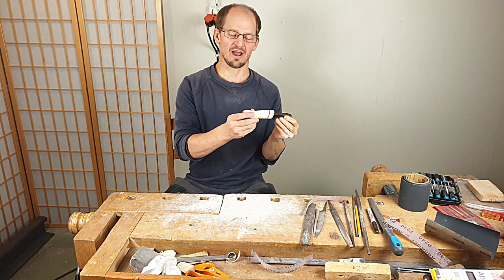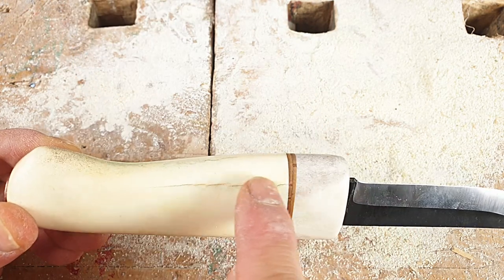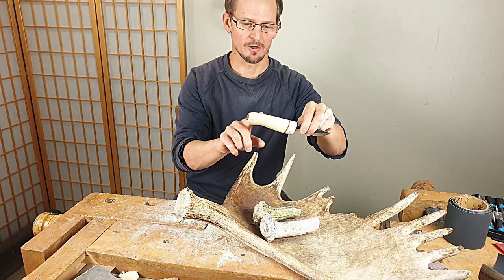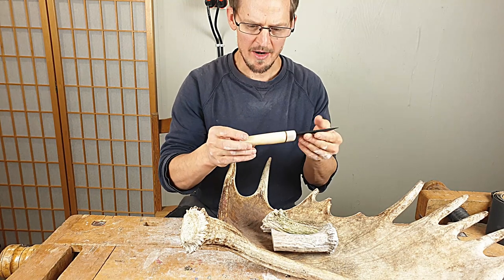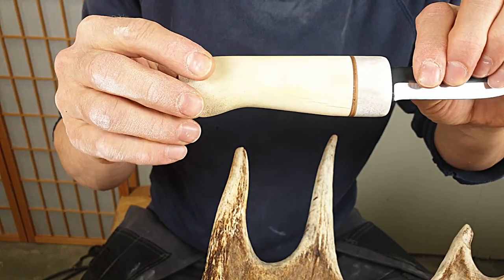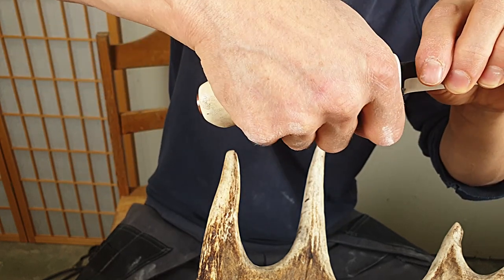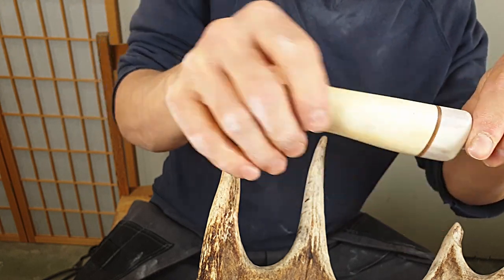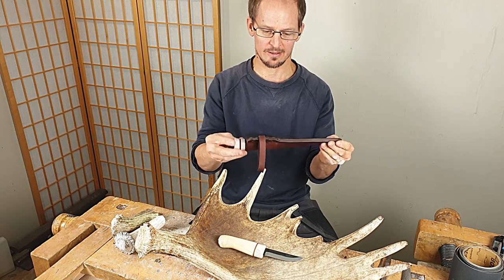Moose Antler Knife Handle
Moose antler knife handle. All made by hand. Two moose antlers were used to make this knife. As spacers I used two pieces of birch bark. Sometimes you just have to work with the material and not against it. I source my antlers in the forests of northern Sweden and sometimes I'll find one that has been laying around for ages, all covered in green moss, bleached by the sunlight. They can reveal loads of internal cracks.